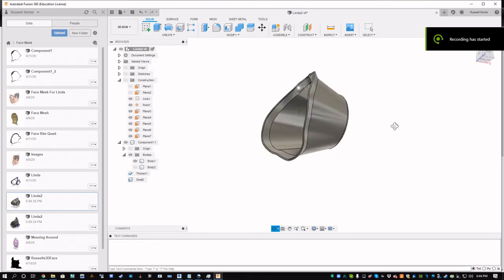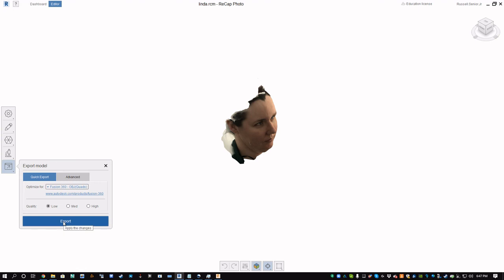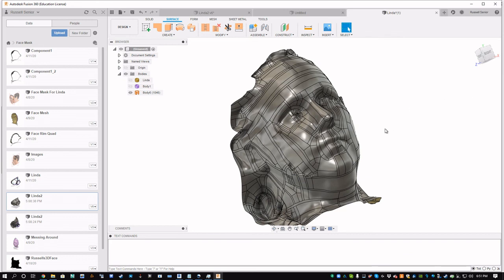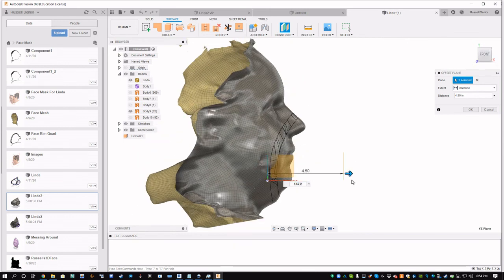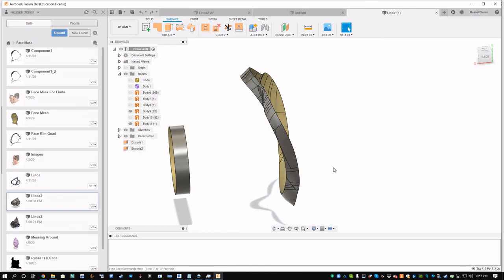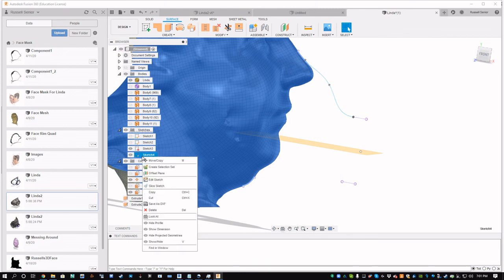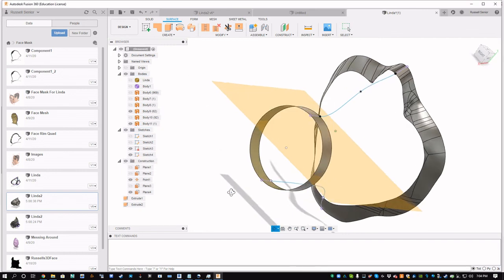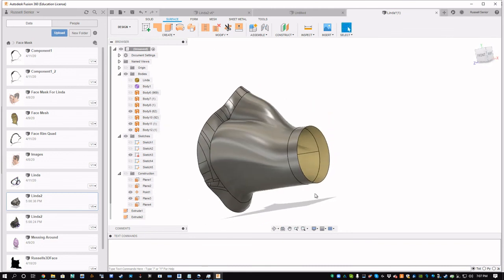Creating a Custom Face Mask Sealing Surface with Recap Photo and Fusion 360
This video demonstrates my method for creating the sealing surface for a 3D printed face mask.  This method creates a really great seal on the face.  This video does not show how to connect the face mask to a filter element because I have not yet determined the filter element I want to use.

1:05 - Creating 3D model of face with Recap Photo
3:45 - Creating custom face mask sealing surface using Fusion 360
9:50 - Lofting the sealing surface to the front edge of the face mask (where the filter will go)
13:20 - Using rails on the loft to create a more controlled loft.